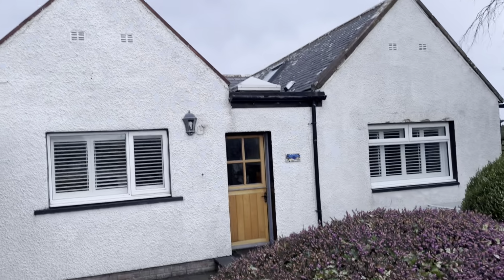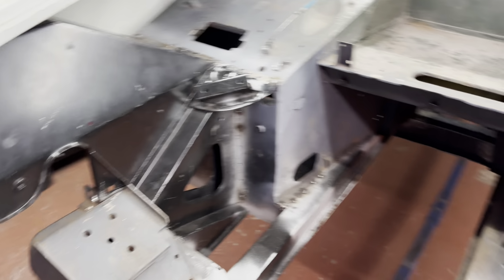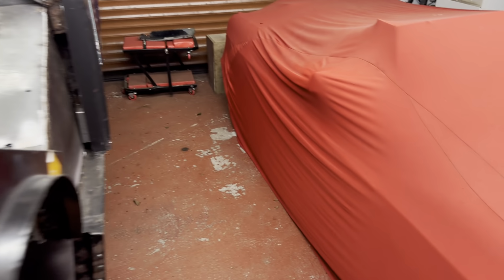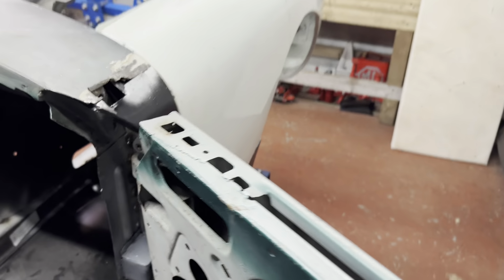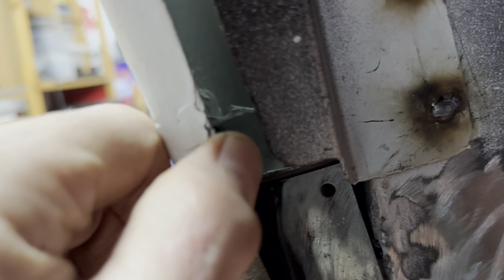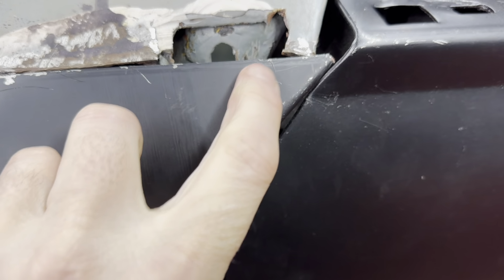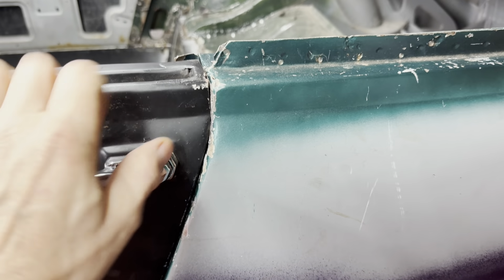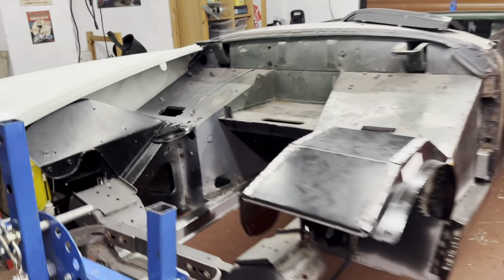Episode 19: Fitting the inner wings and checking gaps and fit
Back on the rotisserie again. Inner wings built and fitted in place allowing me to check the fit of the wings and the gaps. Looking good so far.